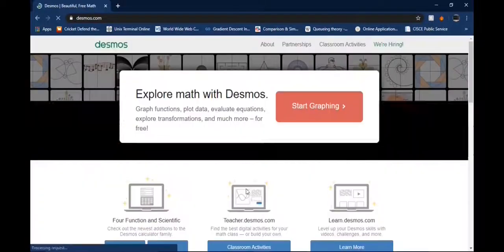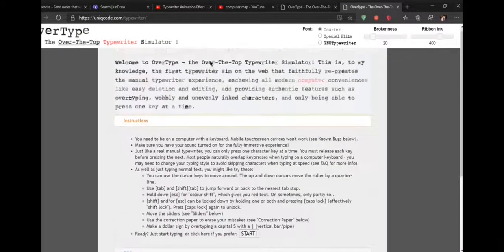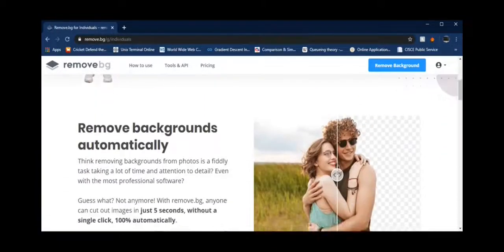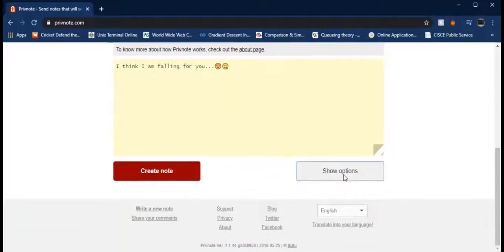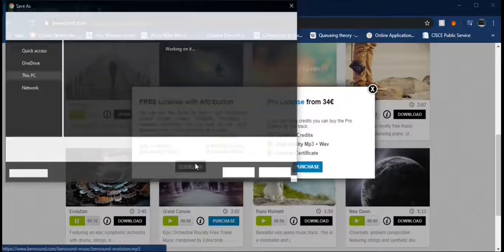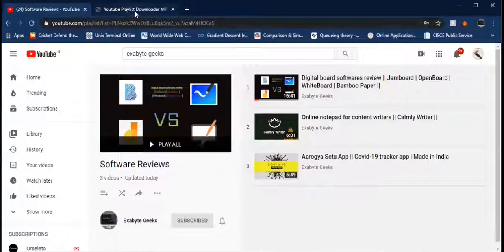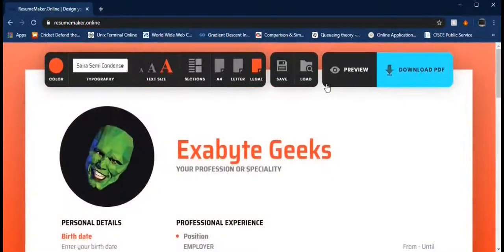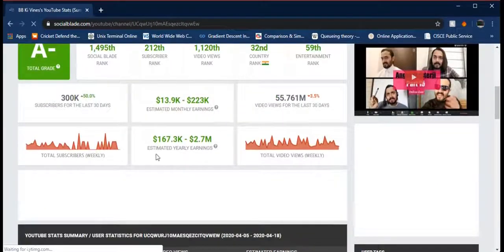15 most useful websites(You must Know These) || Free Websites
Hello geeks, you might be getting bored in this quarantine period, right? Don't you worry, we bring to you 15 interesting websites which you can use staying at home, and enjoy every bit of it.
Also, wait till the end to receive the BONUS...

The list of websites that are discussed in the video are as follows :

5) remove.bg
6) dictation.io
12) youtubeplaylist.cc
13) undraw.co

Concept: Pritam
Script : Sohham and Siman
Editing: Sohham

Do like this video. Share this so that it reaches to maximum audience.

Keep communicating with us in the comment box. Help us in improving our content. Thank you.

Keep Learning! Keep Growing! Keep Inspiring!

SEO :
Title in Desc:
15 most useful websites(You must Know These) || Free Websites